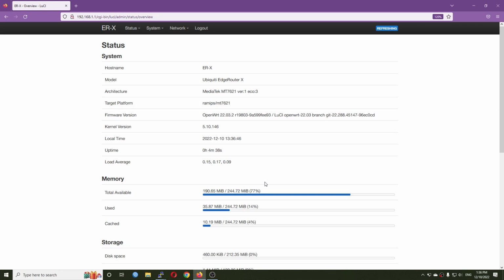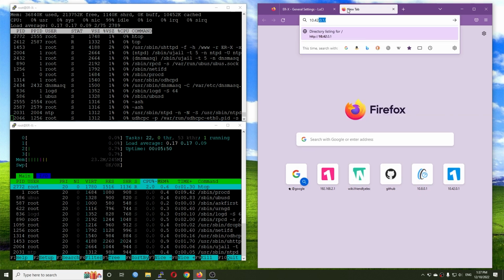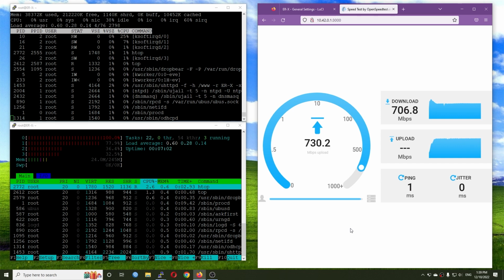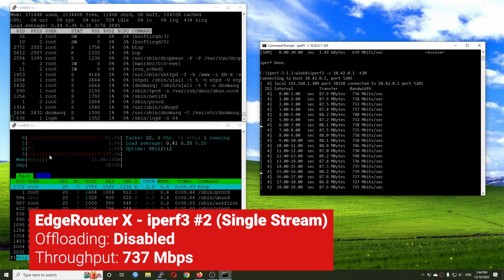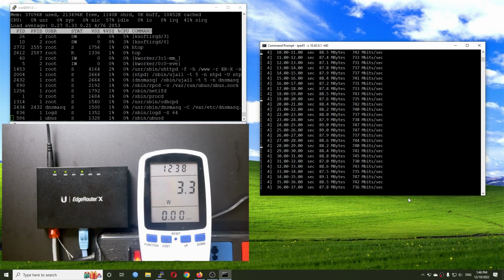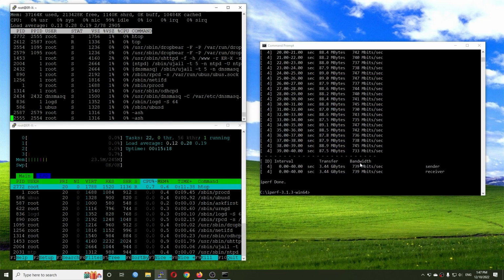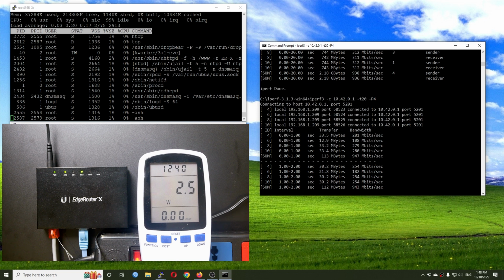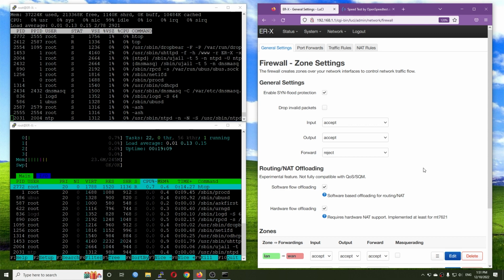OpenWRT - EdgeRouter X Throughput & Power Consumption (with Hardware Offloading)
I installed OpenWRT on the EdgeRouter X (ER-X) long time ago and it has been working great. Before going to back to stock firmware (EdgeOS) for DPI  testing, I would like to share with you the EdgeRouter X performance with OpenWRT 22. The test includes:
- WAN to LAN throughput test with iperf3 and OpenSpeedTest
- Power consumption of the EdgeRouter X during idle and full load
- Throughput & CPU usage with and without hardware offloading

The EdgeRouter X is running OpenWRT 22.03.2 stable release when running the tests.

Video timeframe:
00:00 - Introduction
01:20 - OpenSpeedTest - No Offloading
02:31 - OpenSpeedTest - No Offloading - Power Consumption
02:53 - iperf3 (Single/Parallel/Reverse) - No Offloading
04:14 - iperf3 - Power Consumption
04:52 - Enable Hardware Offloading
05:17 - OpenSpeedTest - Hardware Offloading
05:46 - iperf3 (Single/Parallel/Reverse) - Hardware Offloading
06:52 - iperf3 - Power Consumption - Hardware Offloading

Good luck and see you again!